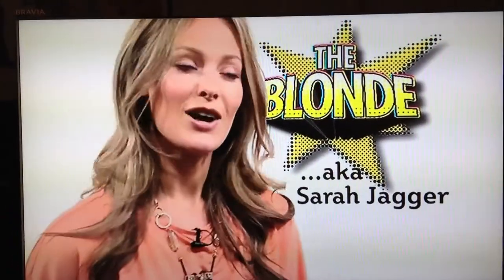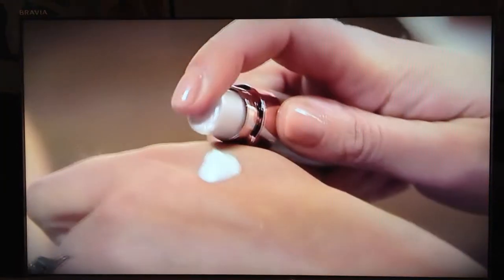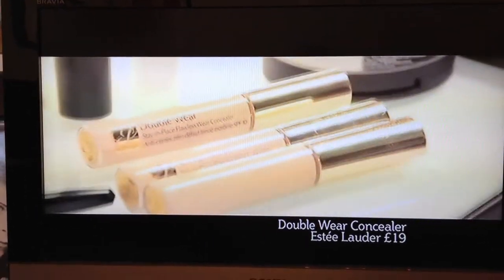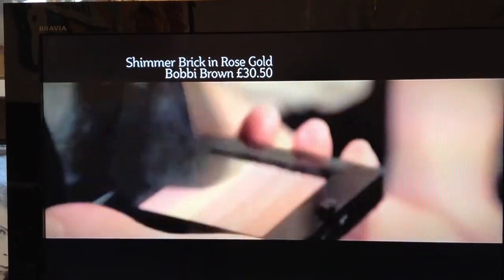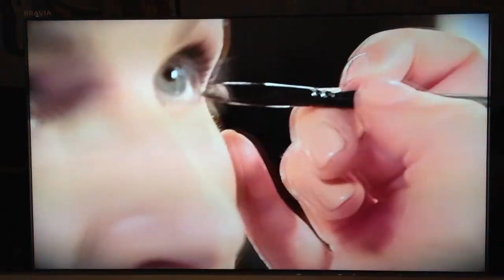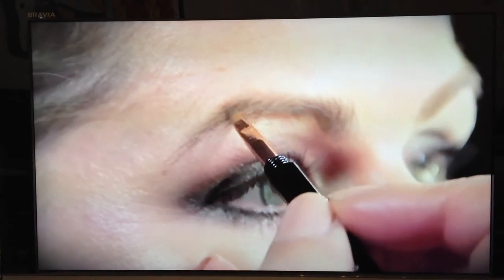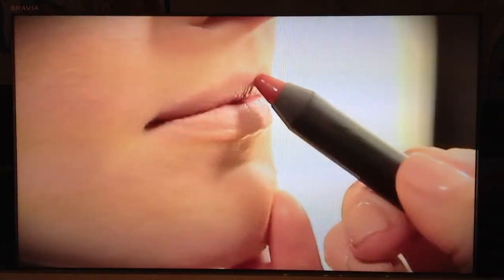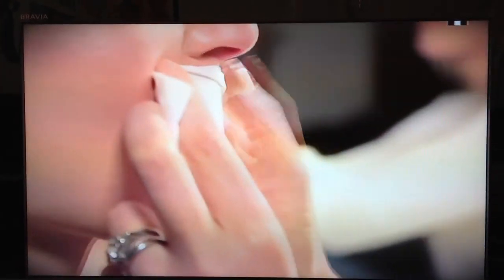Red Carpet makeup masterclass with Sarah Jagger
Itv This Morning's 'Beauty Belle', Sarah Jagger shows you how to get the A list Glamour look with product recommendations